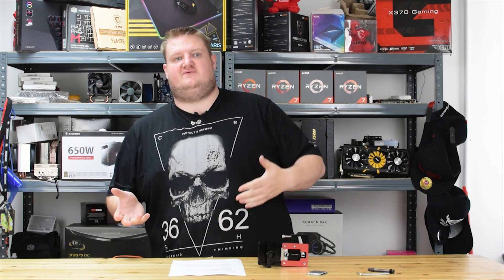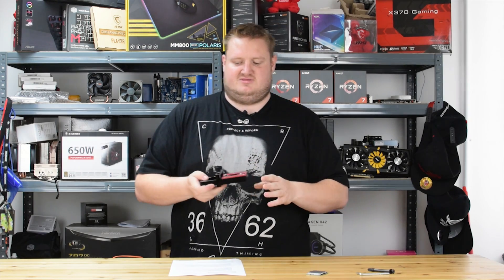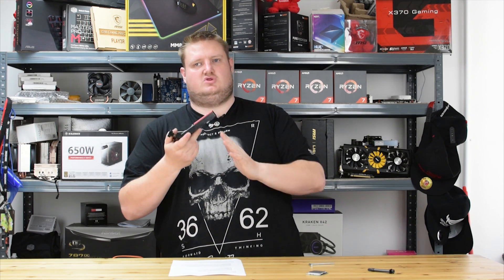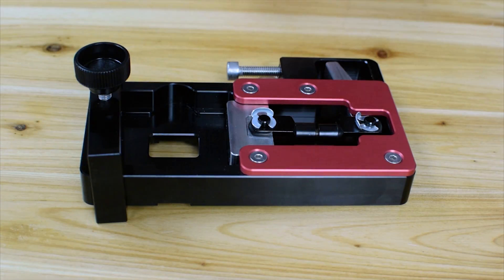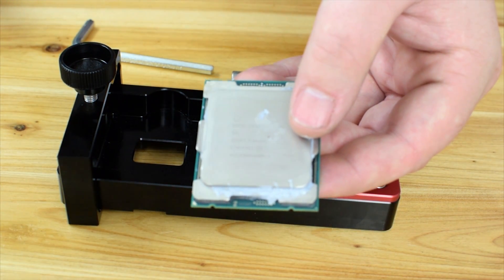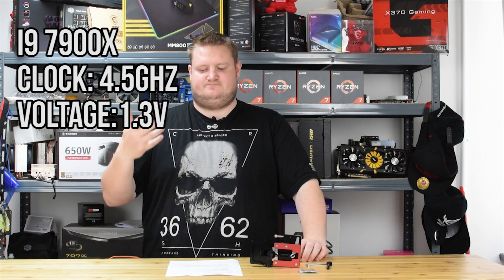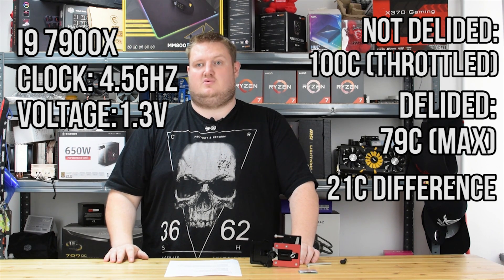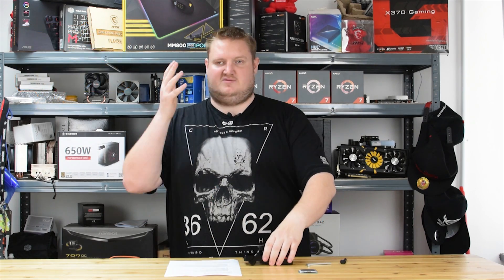der8auer Delid Die Mate X Review - X299 Delid Tool For Kaby Lake-X & Skylake-X CPUs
In this video, we de-lid one of our Intel Core i9-7900X processors using der8auers new Delid Die Mate X X299 de-lidding tool. It is well known the delidding can allow for massive temperature drops and this video sets out to show how useful and reliable the Delid Die Mate X tool is, and how well we can cool our i9-7900X processor with Thermal Grizzly Conductonaut between the Die and IHS of our 10 core monster.